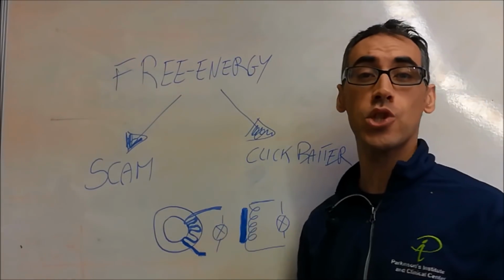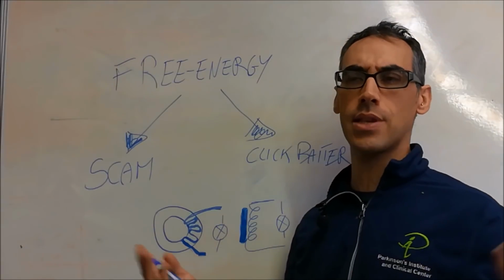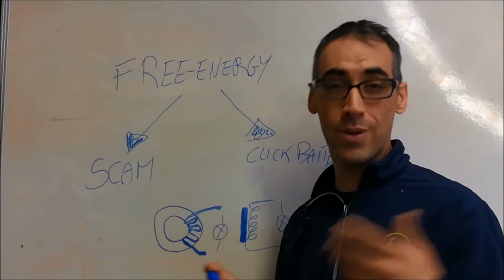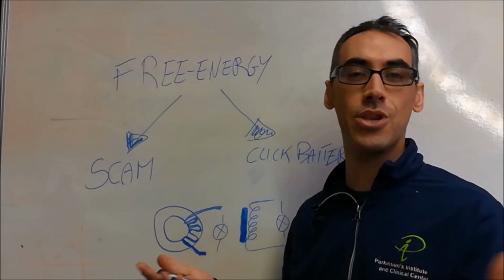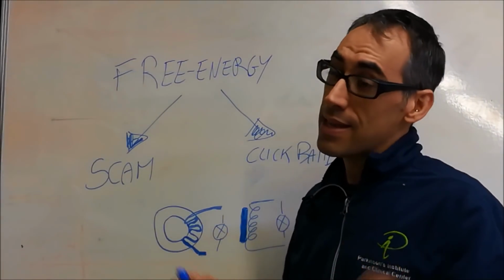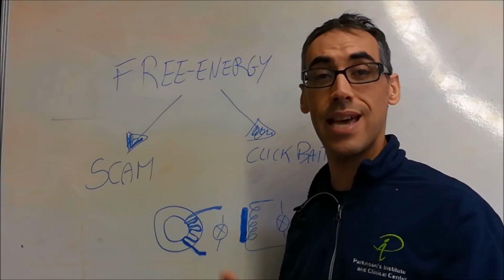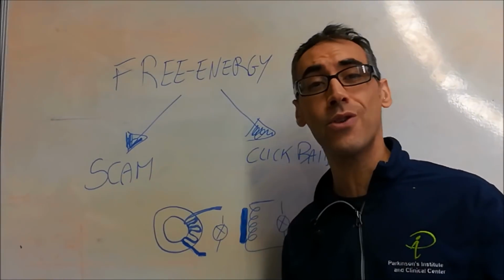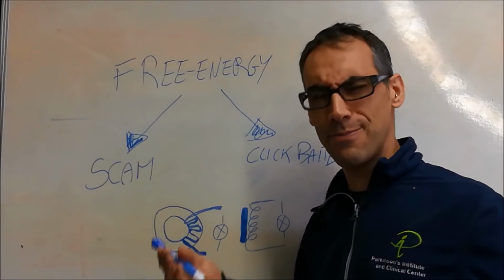((===== DON`T Click This Click-baiter!!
This is a clever example on how MEDIA are able to move masses and uneducated people to believe in scam, hoax, and fake reality.
Plenty of Youtube fake videos are washing away the educational side and great beneficial potential internet can offer.

TWO CATEGORIES OF PEOPLE HAVE BEEN CLEVERLY IDENTIFIED:

1. Blindly believer (I`ve never been to school in my life but if you show me a pretty convincing video I`ll totally believe it)

2. I`m not familiar in this matter and looks suspicious to me(to good to be true) but hey...I`m a skeptical open mind(I wanna see patents, honors, scriptum, replicate experiment in front of me and/or in laboratory tested and approved) then I might believe you.